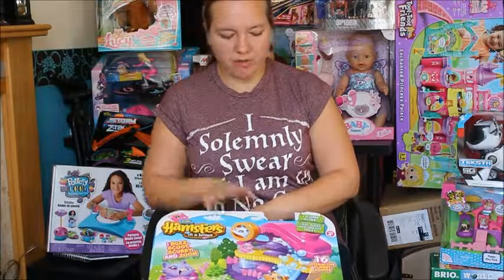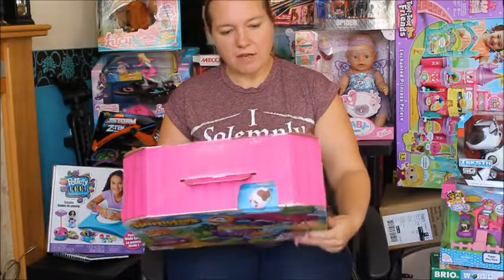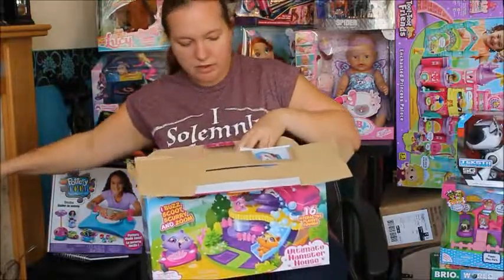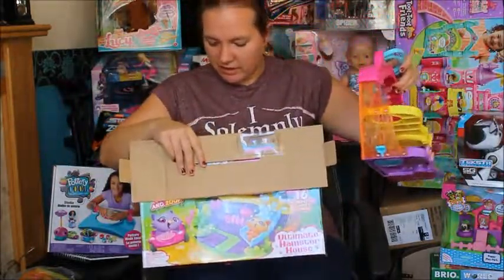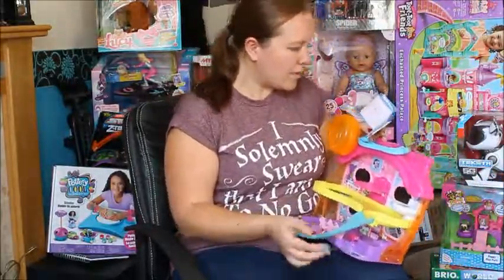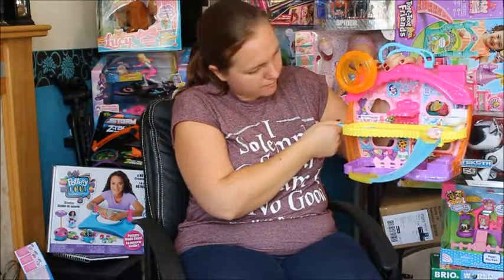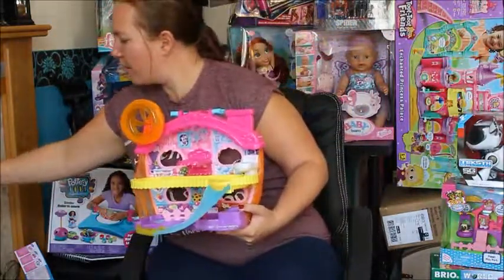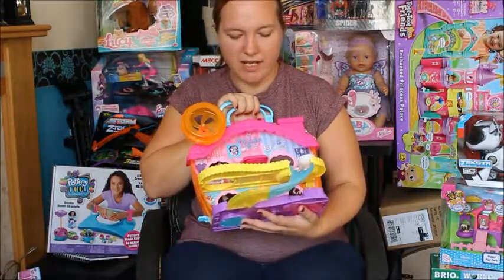Hamster in a house - Ultimate Hamster House by Zuru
I take a look at the new Ultimate Hamster House by Zuru. We have reviewed some of the smaller Hamster in a house products so it was good to see this one in action.